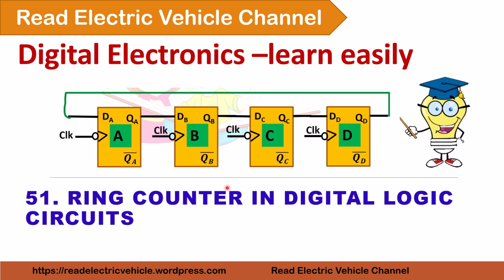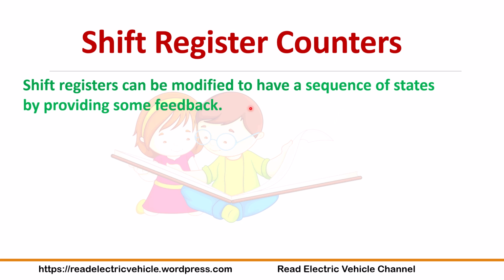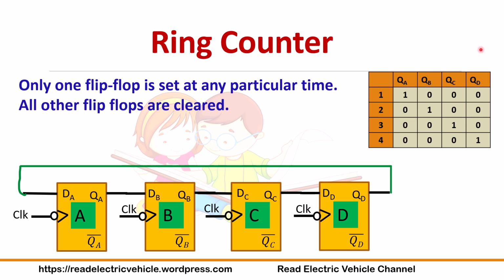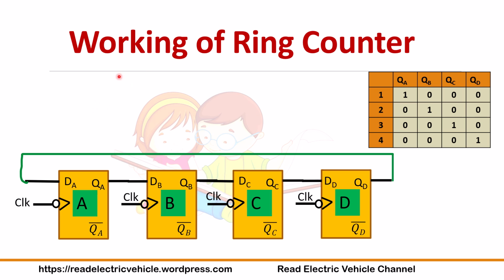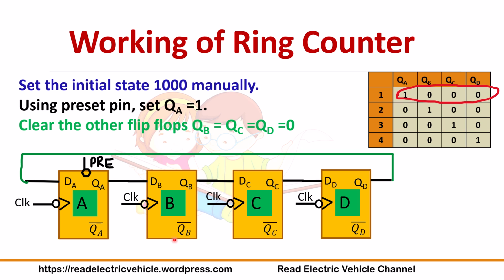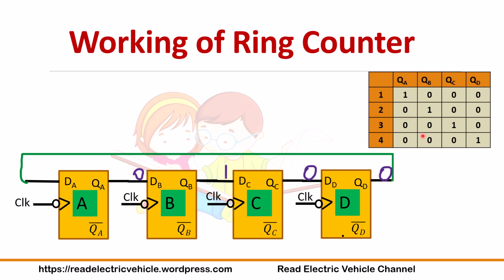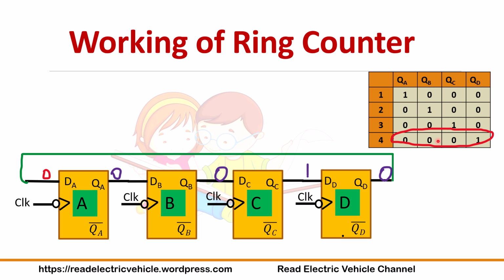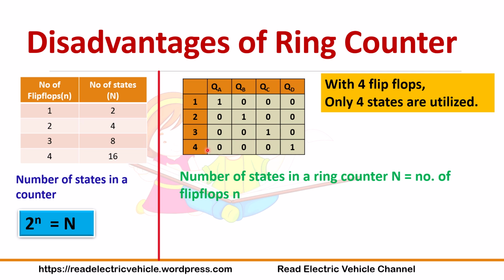Ring counter in digital logic circuits shift register ch 51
Ring counter is a shift register, where the output of the last flip-flop is connected to the input of the first flip-flop.
Only one flip‐flop is set at any particular time.
All other flip flops are cleared.
The single bit is shifted from one flip‐flop to the next to produce the "ring" configuration.
Number of states in a ring counter N = no. of flipflops n